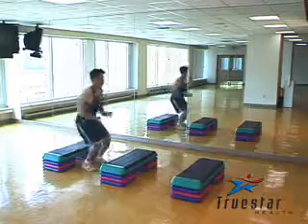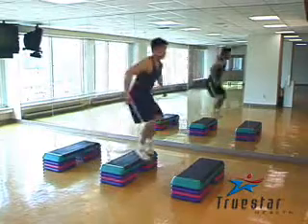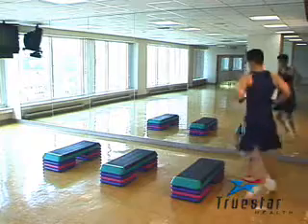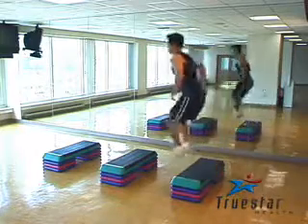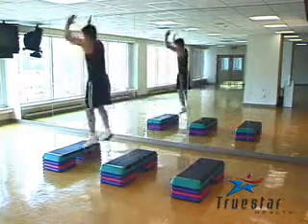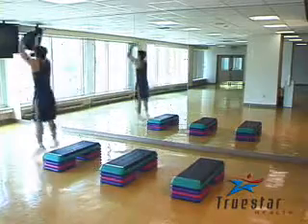Box Jump/Vertical Jump Male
Stand with a series of boxes or steps in front of you.
Jump on to and then off of each box. Immediately after you jump off of a box, perform a vertical jump and land in the same spot.
Proceed to the next box.
After you have jumped over the last box, jump and rotate in the air so that you are once again standing behind the series of boxes.
Jump continuously on top of, over and between the boxes for the recommended amount of time or number of repetitions.